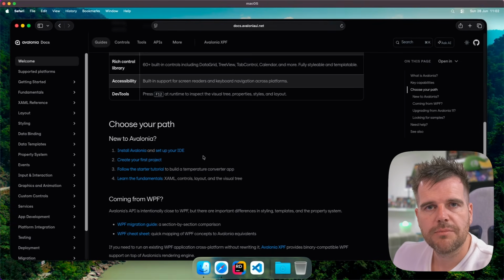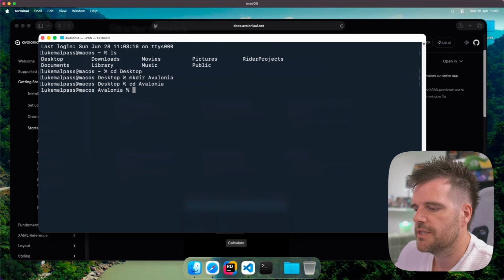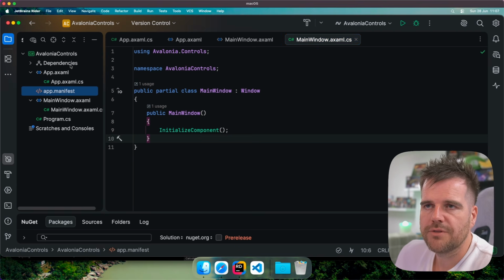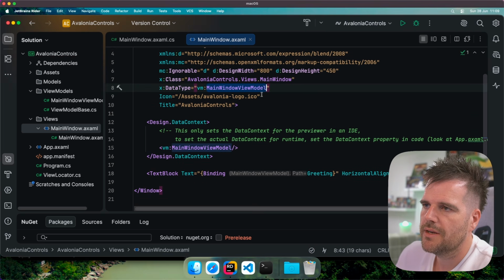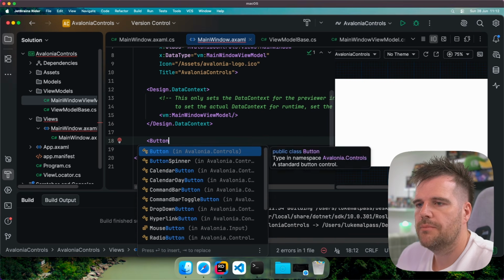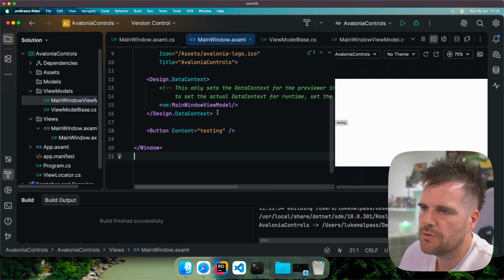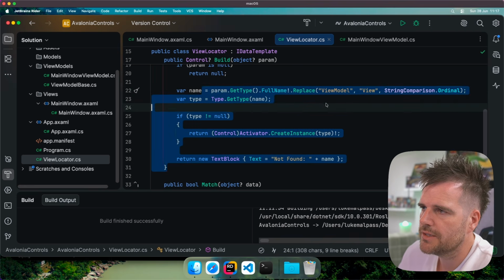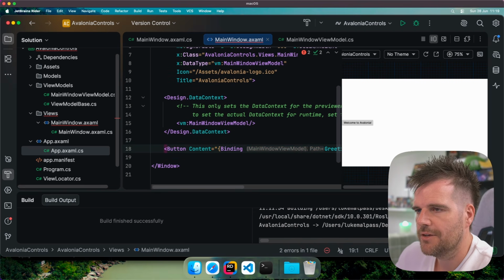Add Your First Controls to an Avalonia UI — TextBlock, Button & Binding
Add your first UI controls to an Avalonia project and wire them up with data binding.
This is the companion video to the official Avalonia 12 Add Controls documentation.

We start by updating the Avalonia project templates, then create a fresh app using the MVVM template. From there we add a TextBlock and Button to MainWindow.xaml, explore how XAML controls work, and connect them to a ViewModel using data binding — including a practical look at how the ViewLocator pattern fits in. By the end you'll know how to add controls, style them, and bind them to real data.

⏱ CHAPTERS
0:00 Introduction
0:08 Updating Avalonia project templates
0:35 Creating a new project with the MVVM template
1:32 Exploring the generated MVVM project structure
2:15 Adding a TextBlock control in XAML
3:20 Adding a Button control
4:05 How XAML controls are structured
4:48 Introduction to data binding
5:30 Binding a control to a ViewModel property
6:25 How the ViewLocator works
7:10 Setting the DataContext directly
7:45 Why MVVM matters for Avalonia apps
8:20 Running the app with bound controls
8:55 What's next